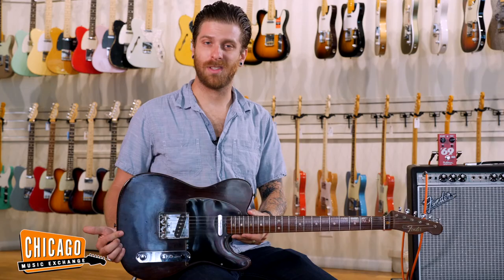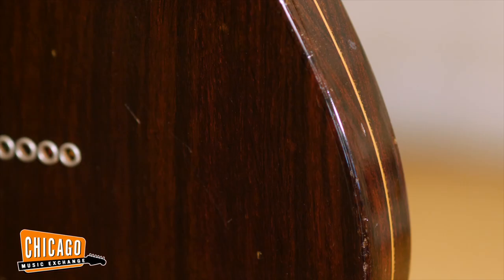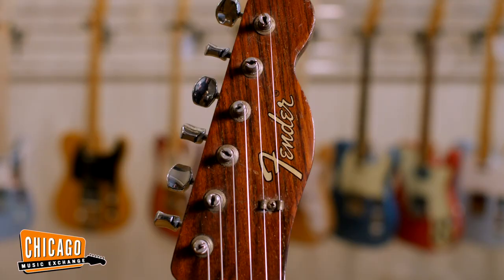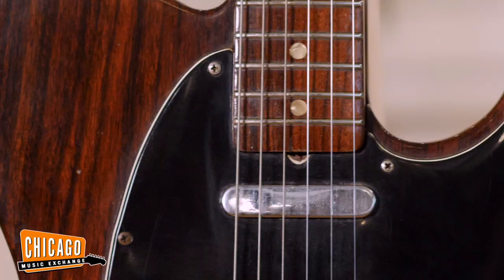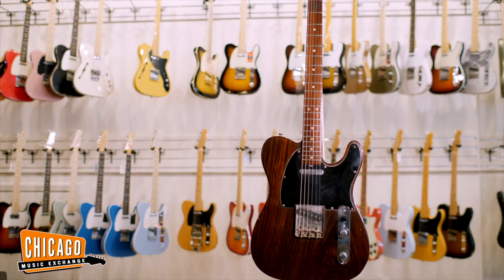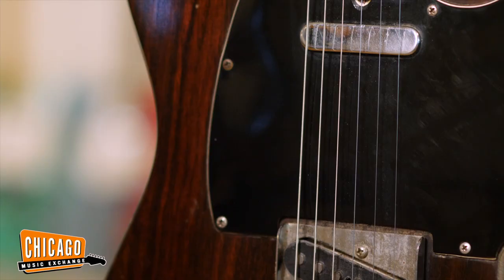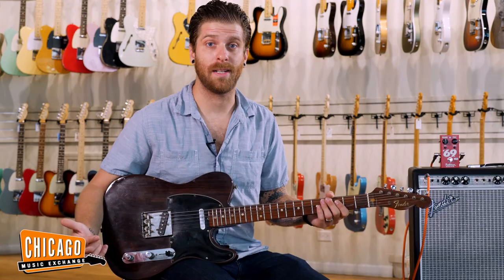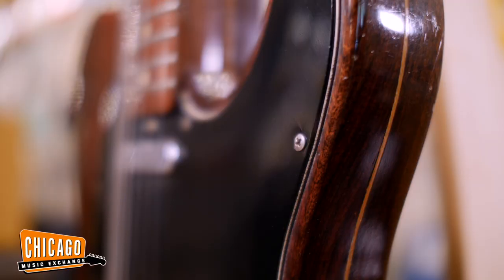1970 Fender Rosewood Telecaster | CME Vintage Demo | Shelby Pollard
Shelby says there's something in the way this 1970 Rosewood Fender Telecaster moves. Synonymous with George Harrison of The Beatles and Traveling Wilburys fame, the Rosewood Telecaster was designed for Fender in the 1960s by former Rickenbacker luthier Roger Rossmeisl. This 1970 model differs from the original Rossmeisl prototype Fender gave Harrison in that this body is two pieces of rosewood bound together, whereas Harrison's was solid rosewood. But you'll see it weeps just as gently, if not more so. Don't let us down, Shelby.

Check out the gear played in this video here:
- 1970 Rosewood Telecaster
- Fender Vintage Modified '68 Custom Vibrolux Reverb
- Fulltone '69 Fuzz Pedal
- Divine Noise Cables

Songs played in this video:
- 00:00 - 0:53: Don't Let Me Down by the Beatles
- 02:00 - 02:28: All Things Must Pass by George Harrison
- 02:46 - 03:06: One After 909 by the Beatles
- 03:34 - 04:04: Dig A Pony by the Beatles